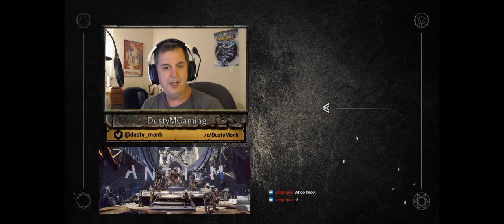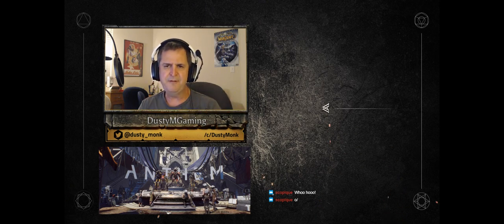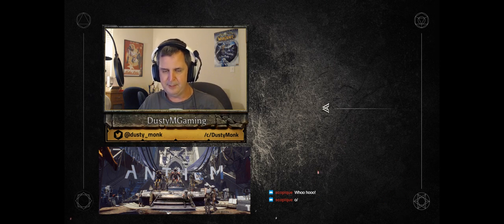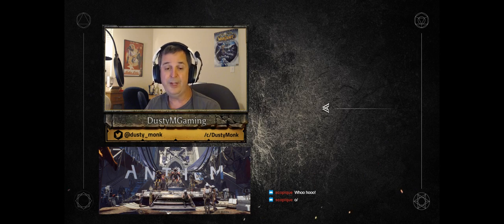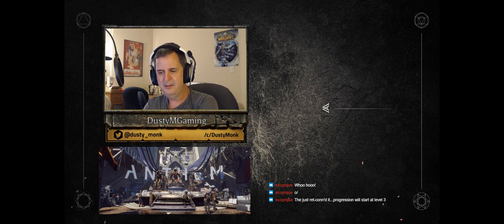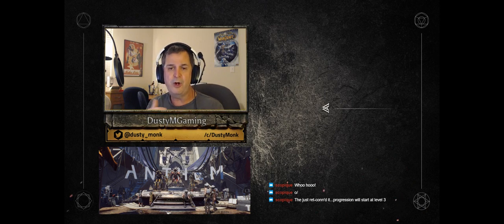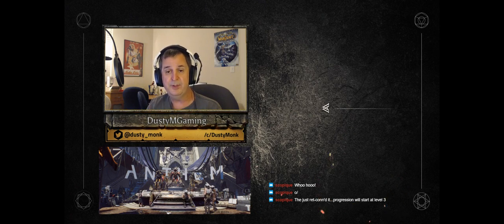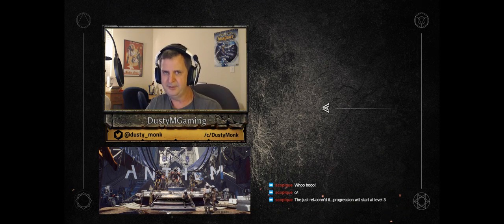My rambling discourse on what I think of Anthem so far... (spoiler - I like it)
I ramble on for about 13 minutes on all the things I like and some of the things that need to be fixed in Anthem, so far.